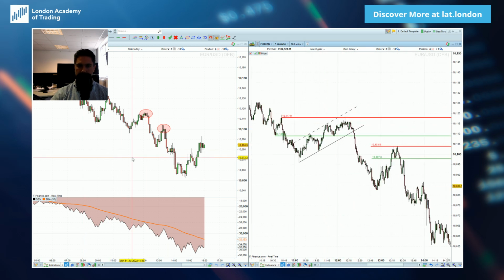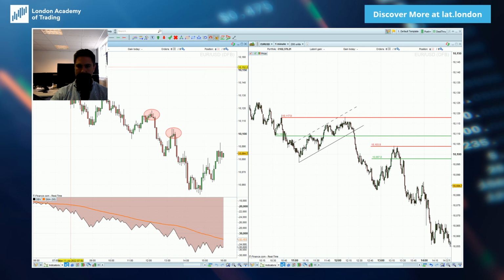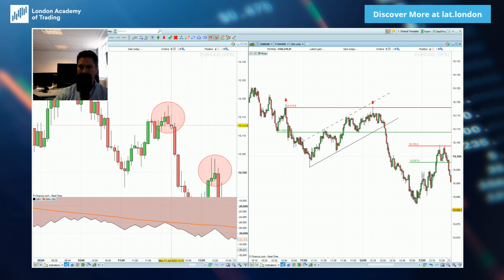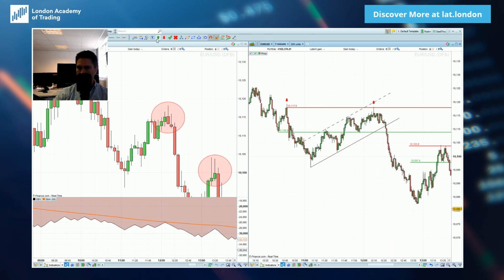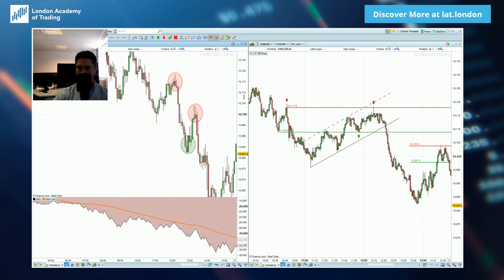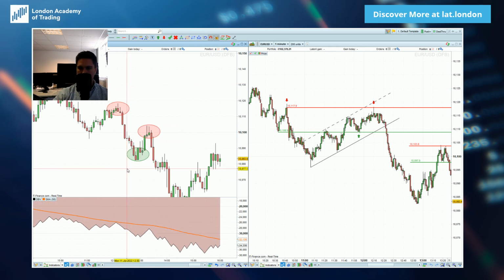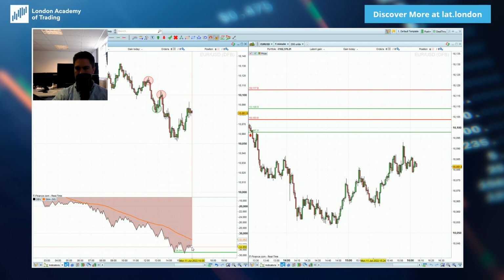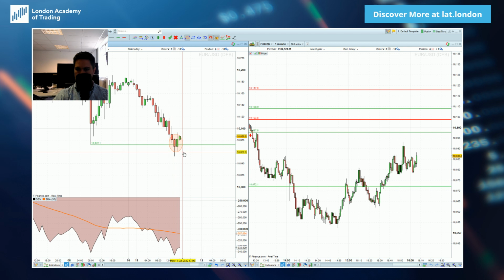Trading doesn't have to be complicated, Sometimes simplicity is key